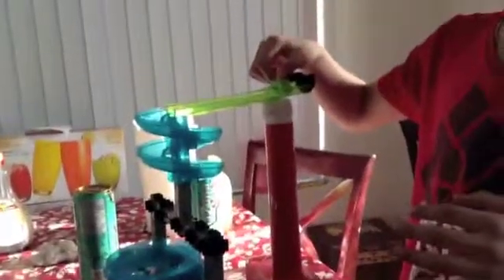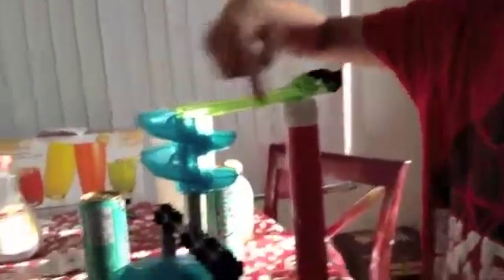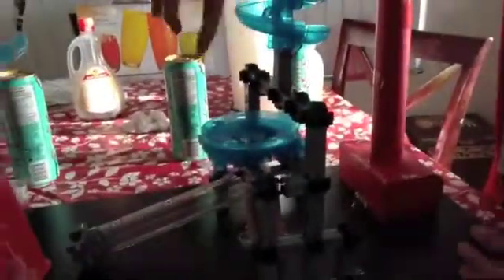Grade 8 - Rube Goldberg Machine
St. Martha ,  Calgary, AB
Rube Goldberg machine - 6 Simple Machines